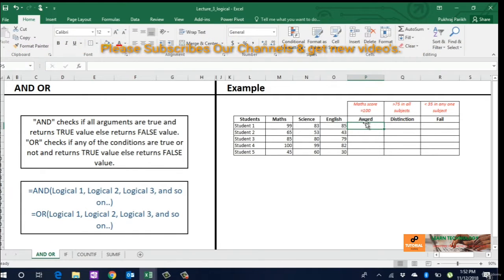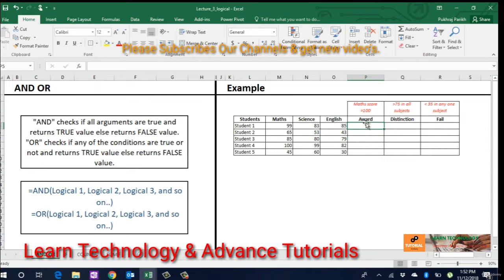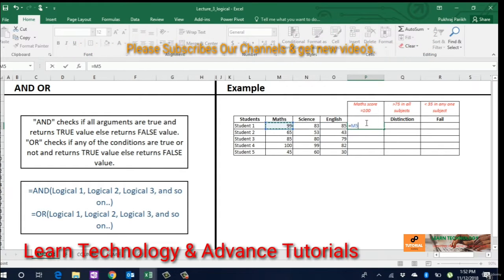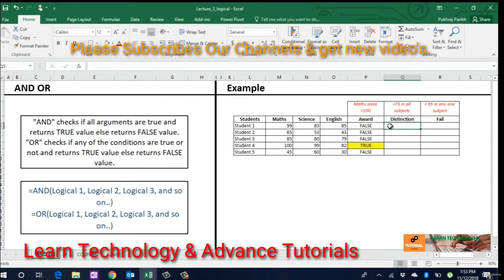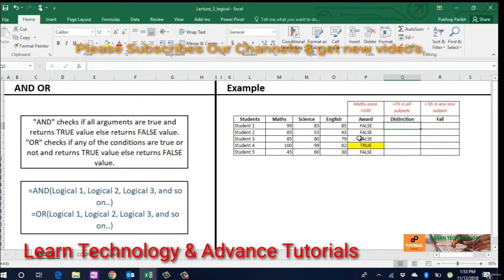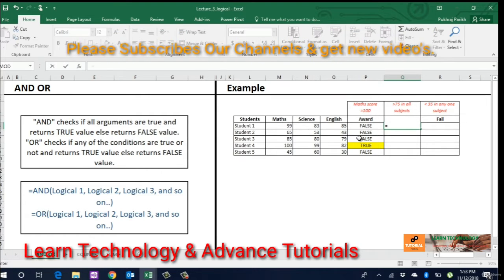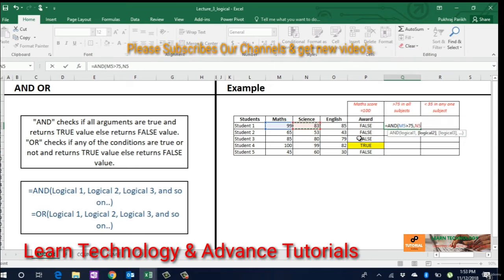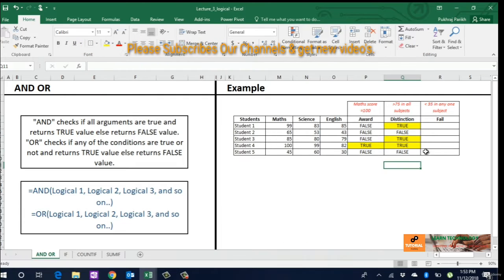Microsoft Excel Tutorials -Beginners part-3 (Result Sheets -2)